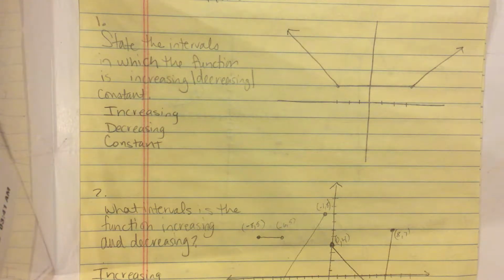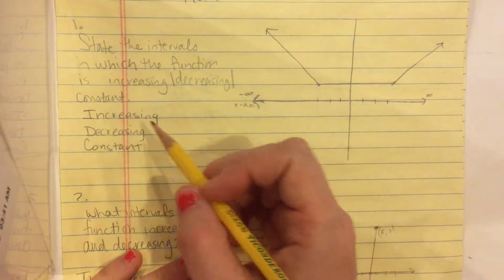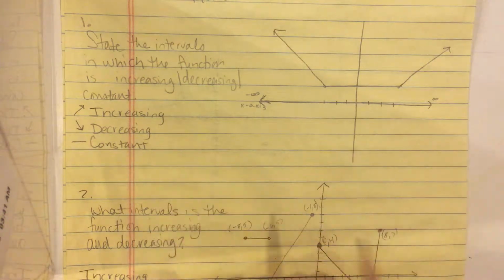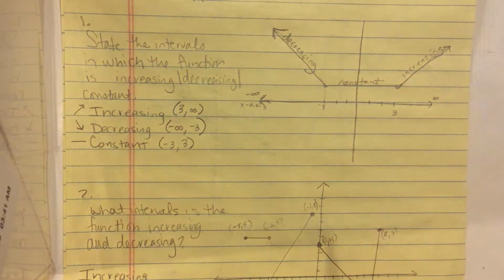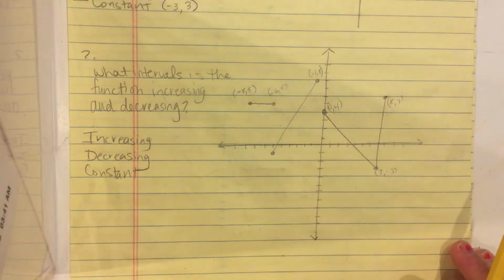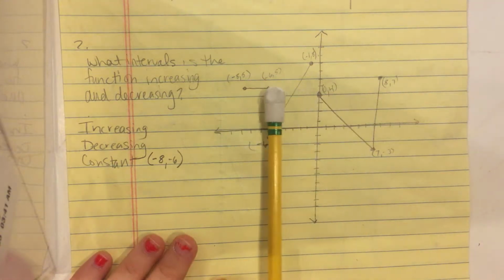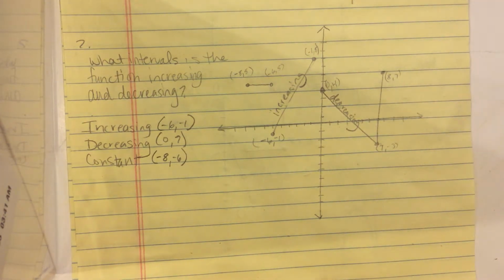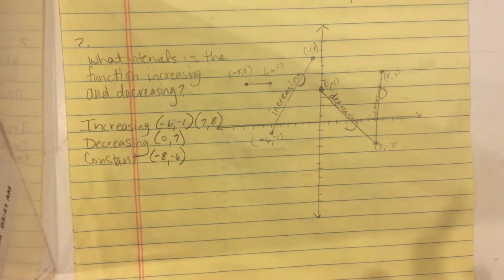College Algebra Homework Help 2.1 #1 & 2